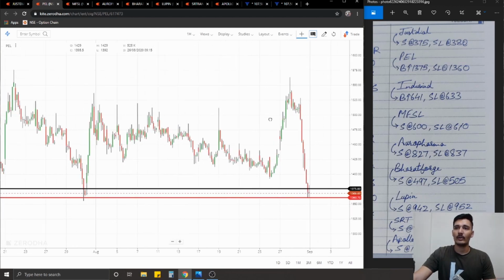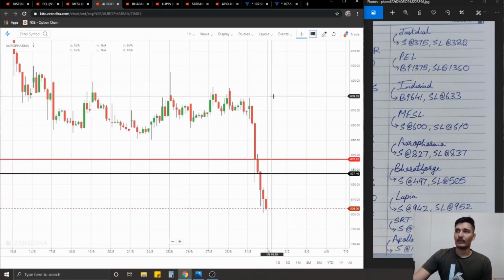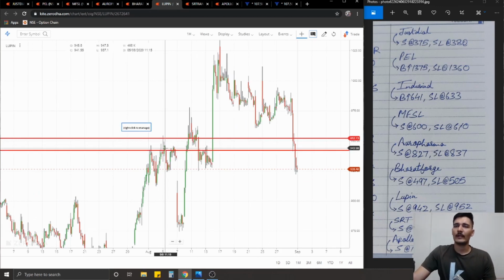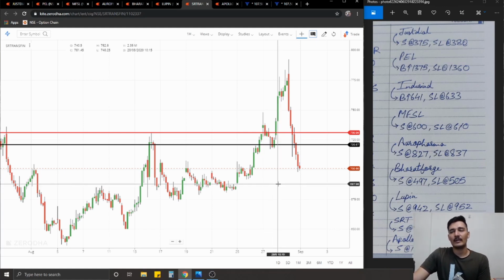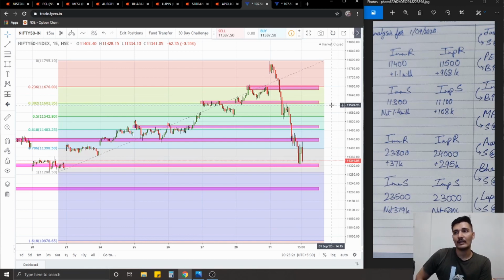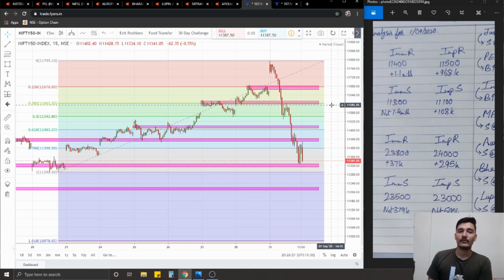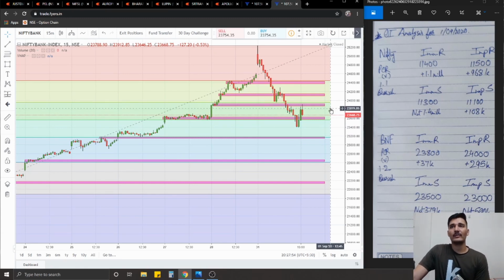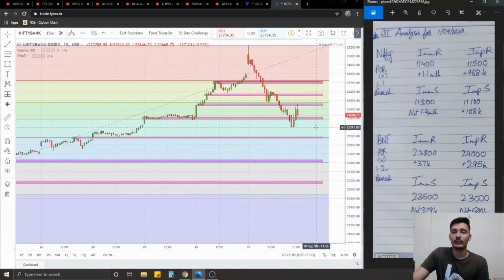ANALYSIS BANKNIFTY NIFTY & EQUITY / analysis for 1st September 2020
Analysis for Equity, Nifty and Banknifty for 1st September 2020. Check telegram channel before 9 am tomorrow for currency and commodities in the watchlist!